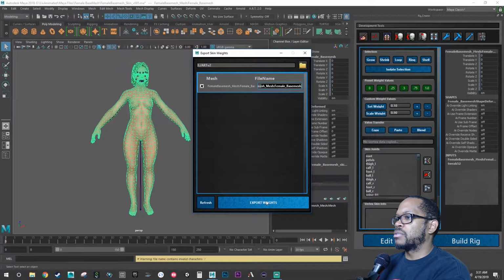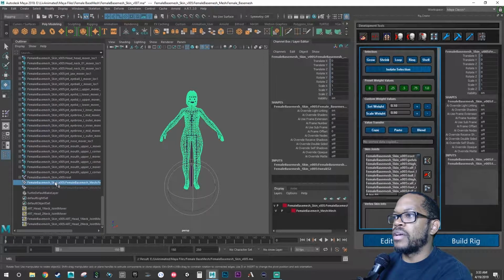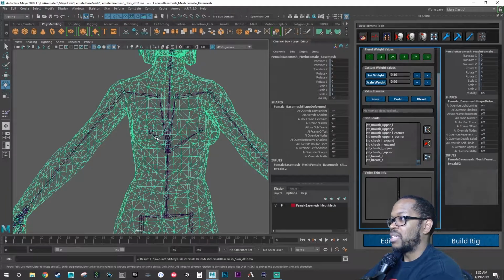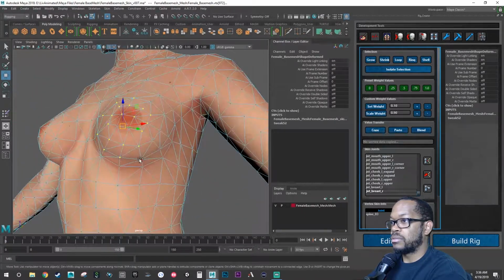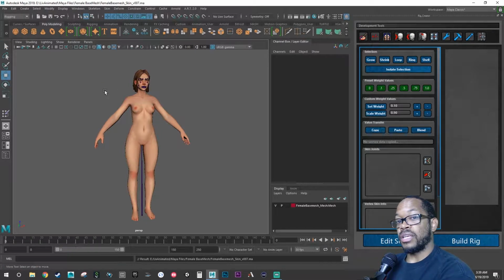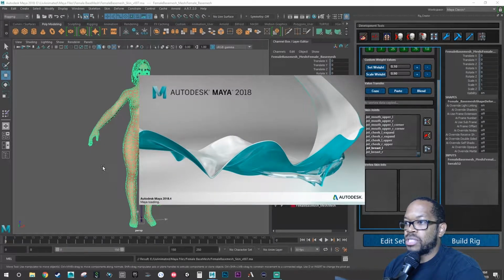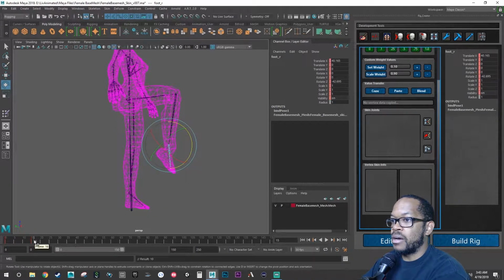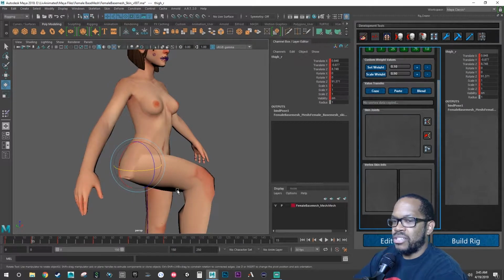LivAnimated: Skin to ARTv2 pt.1.11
BTC - 1B7s5SpL51hUKhRPw6LGJrooM1X33y8spH
LTC - LNFeLtMVgdVywhY2iVfCtD8An6zrpwmbuf
DOGE - DEQczJ9T4AMMZHX7u9RYf2D47RXmxXKLtK
XRP - rNMAb9o2MCbAoD2MpR21zWW9SNoJEBhZUv

This is part #1.11 of a four part video.

In this video we will be skinning our mesh to the rig layout we created on the ARTv2 rig tool.

With a focus on the pelvis, thighs, knees, calves and ankles.

This is a step by step guide that will show you how to skin a mesh using paint weights and component editor to get the best layout for your character.